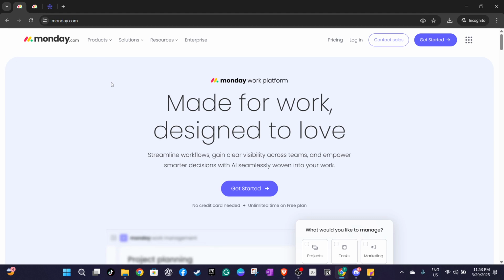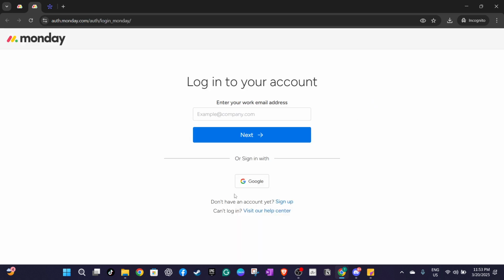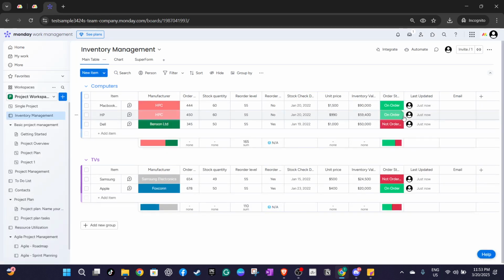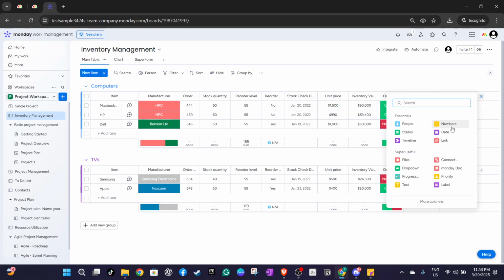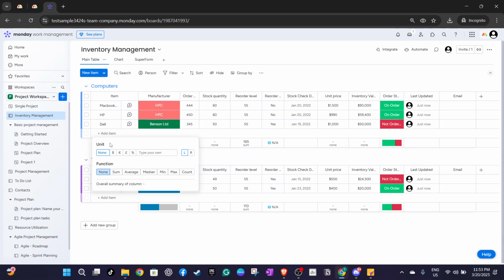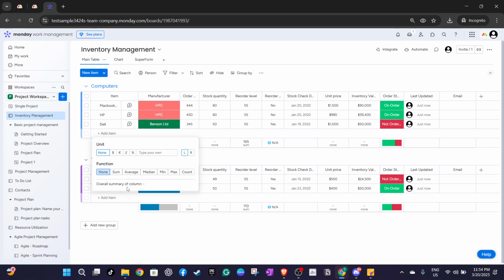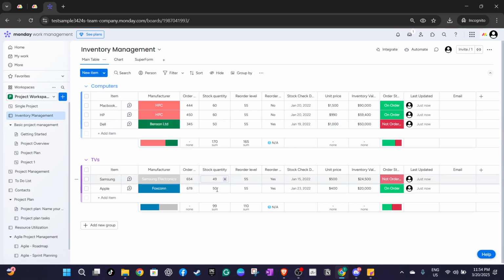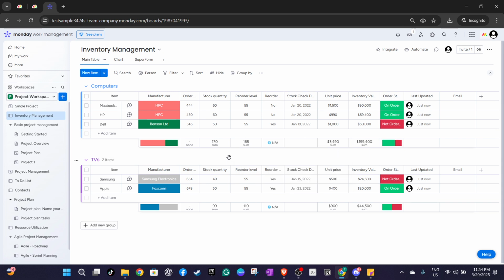How to Get Grand Totals With Number Columns in Monday.com [2025 Full Guide]